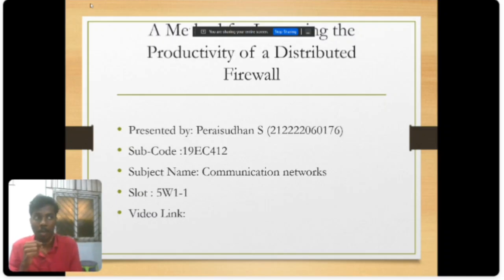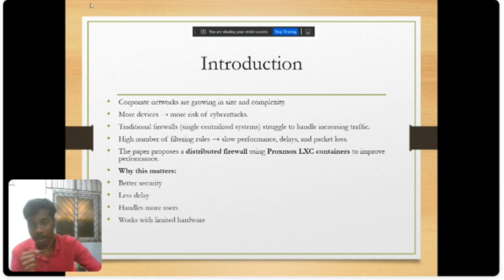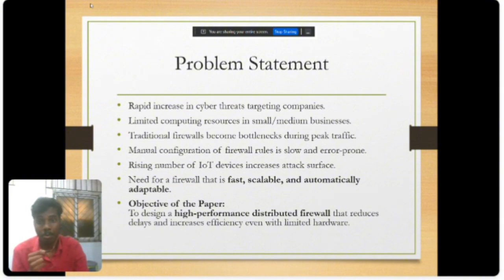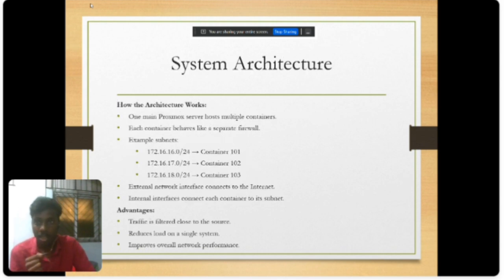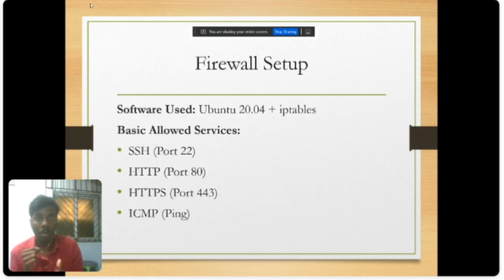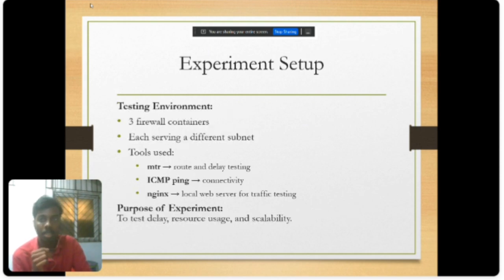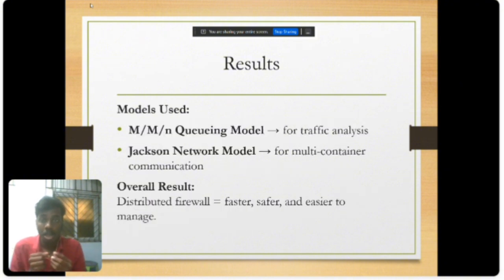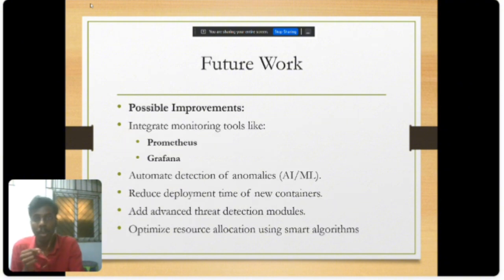Communication networks skills assessment